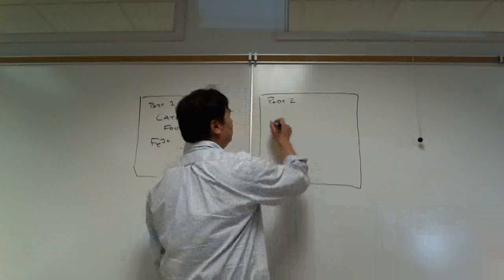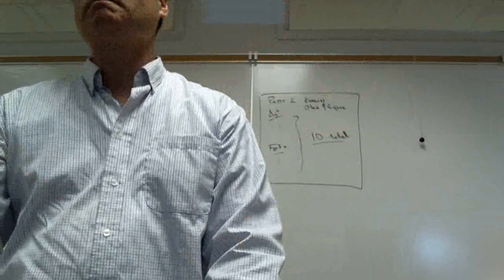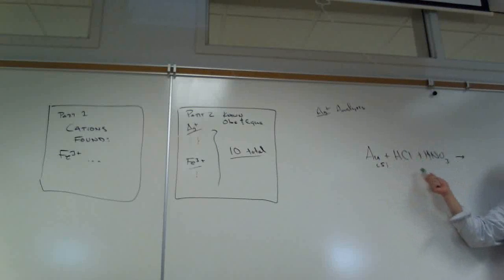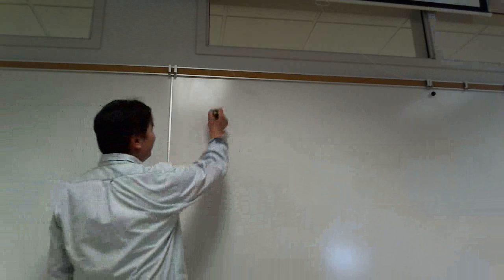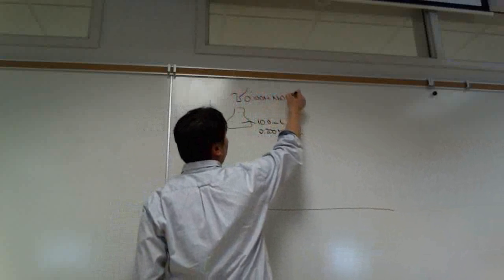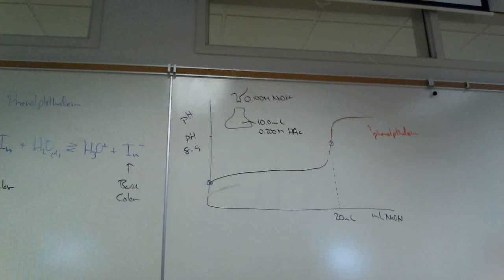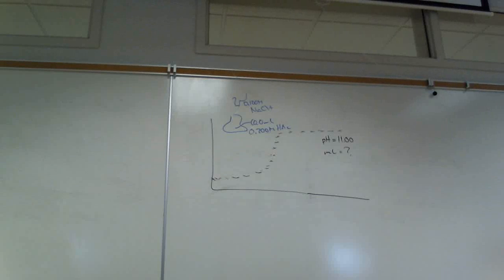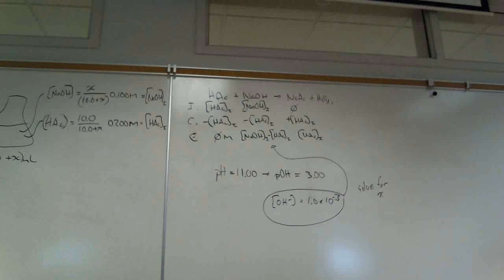Chem 1B 1242 03032015